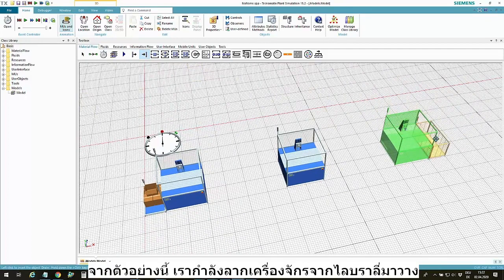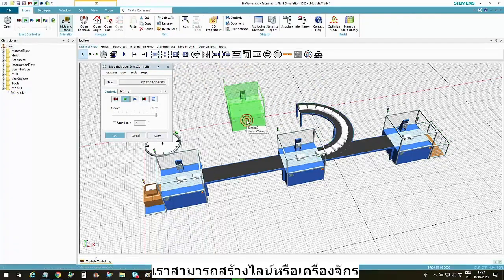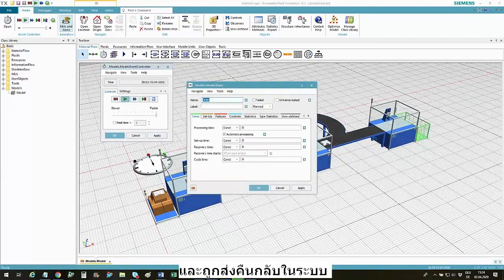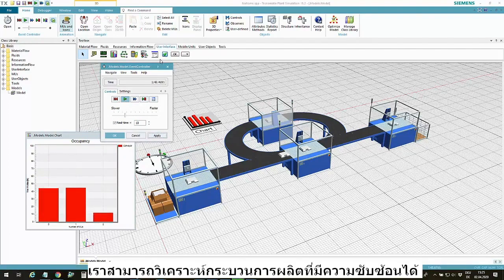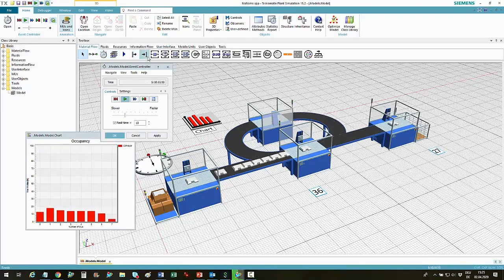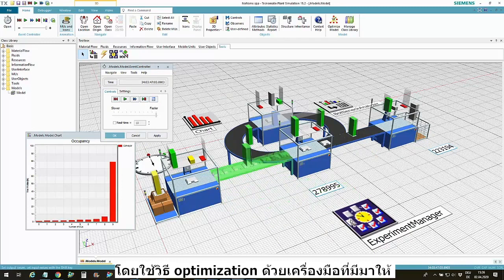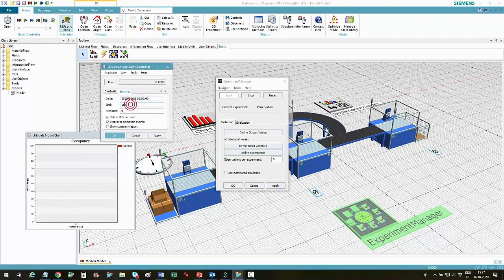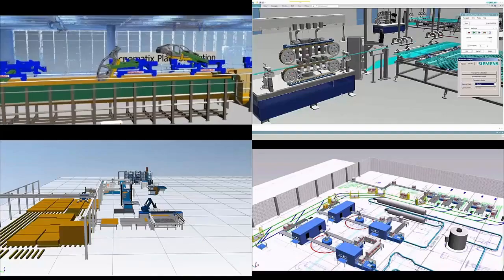Introduction to Plant Simulation 2 1